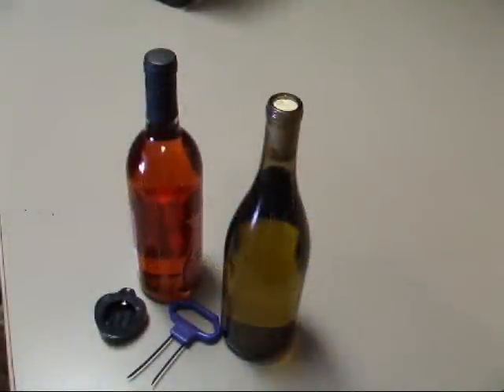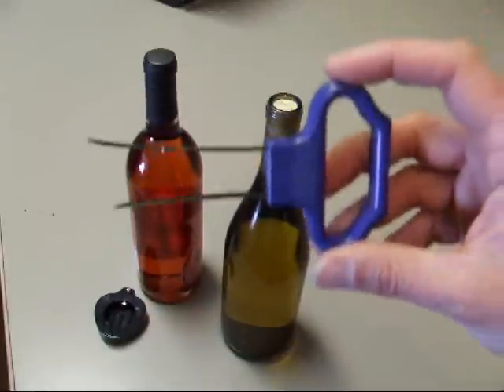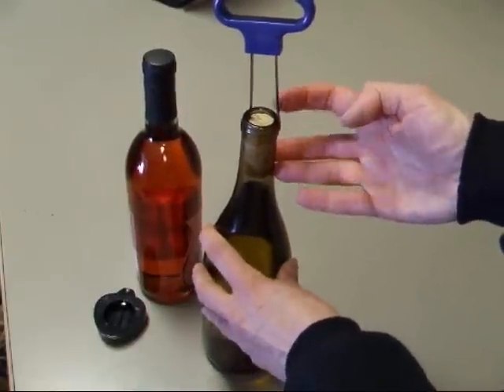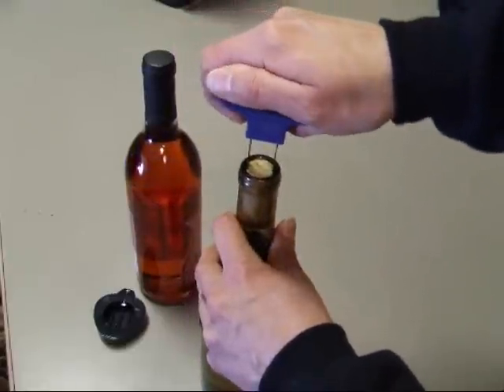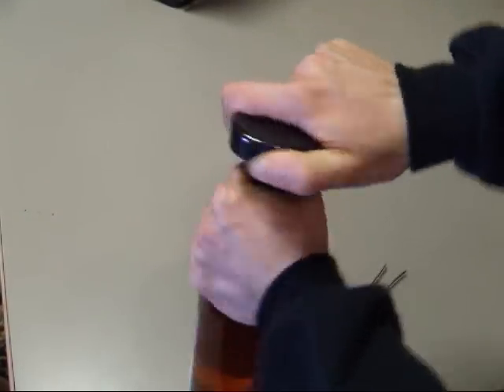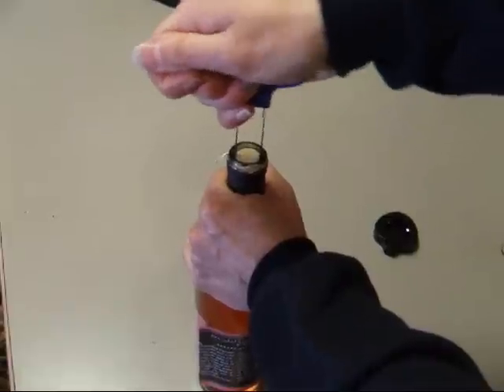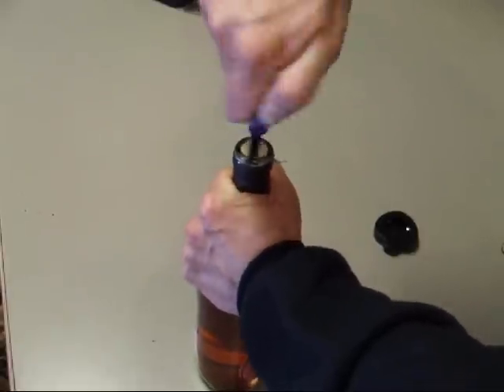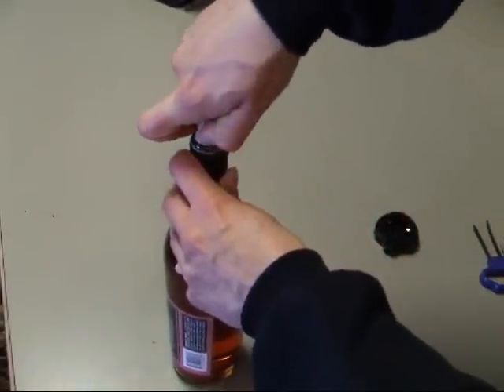Wine Chat #7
Katie demonstrates how to use a 'twist up' corkpuller.